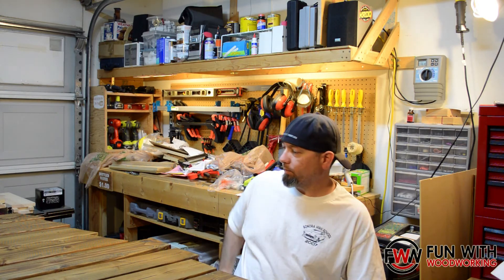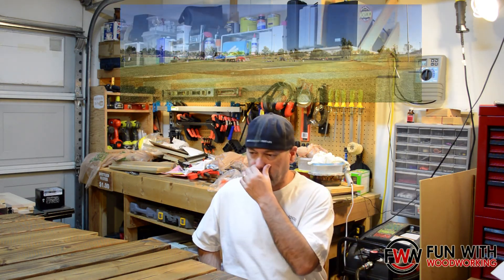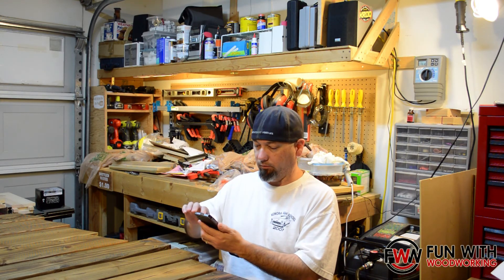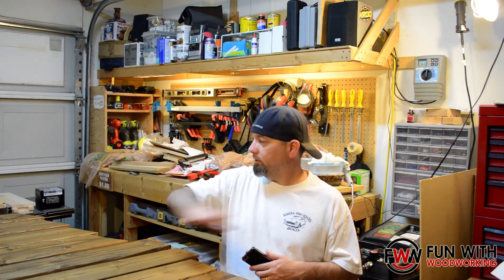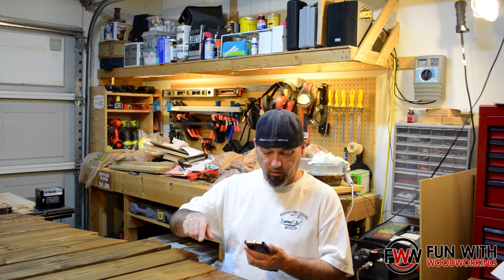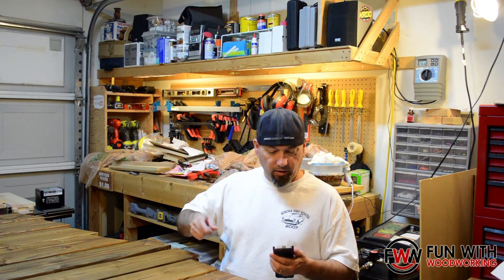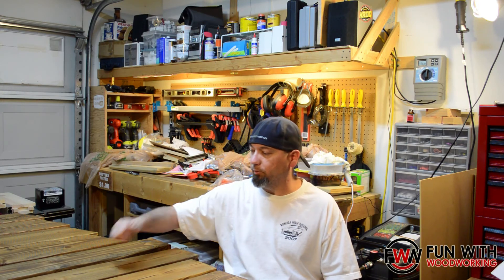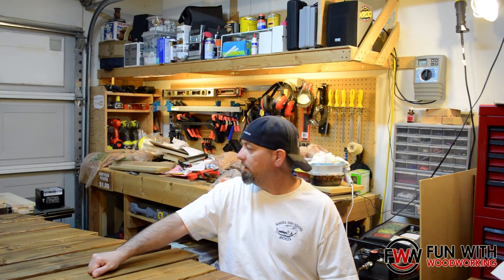Camping, finishing more benches, and growing some flowers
Tonight I talk about camping, finishing more benches, and growing some flowers.